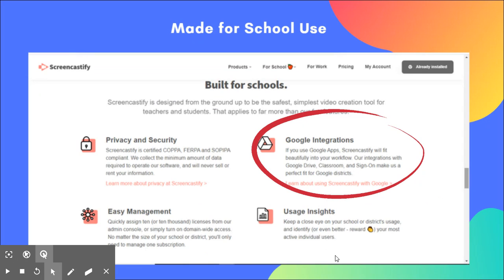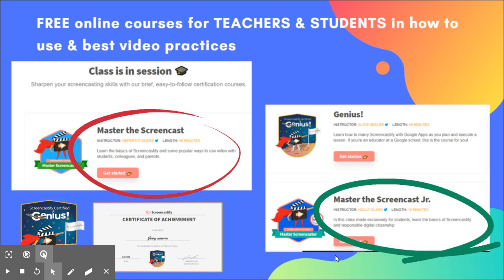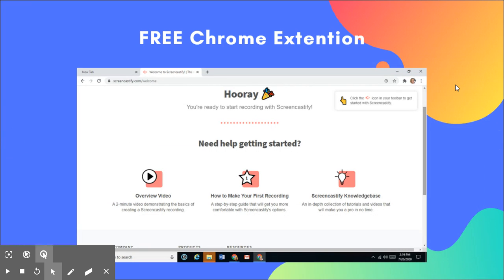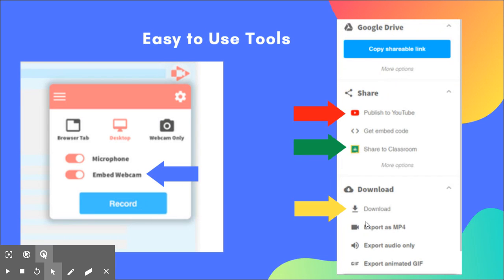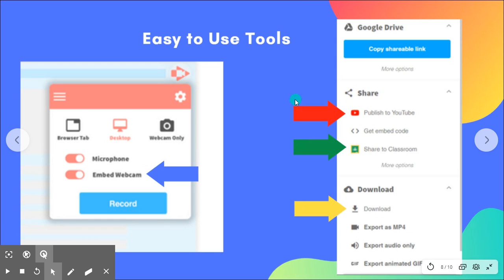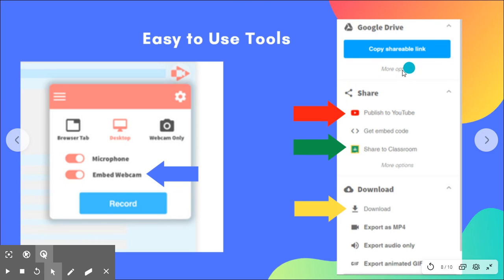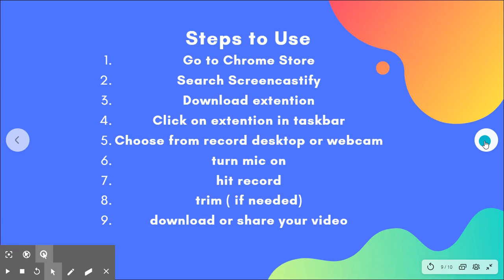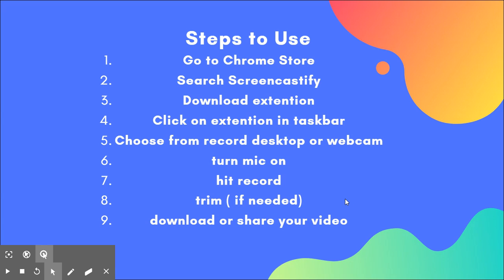Screencastify Recommendation for Teachers